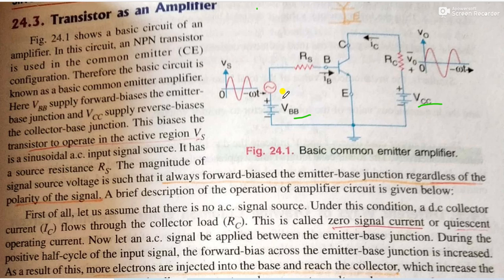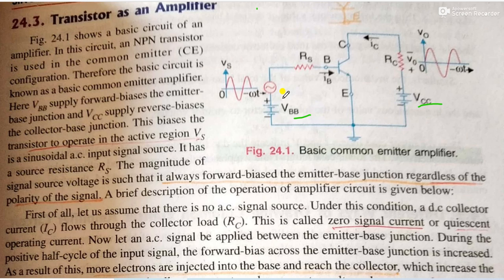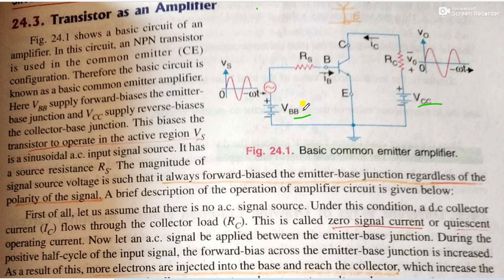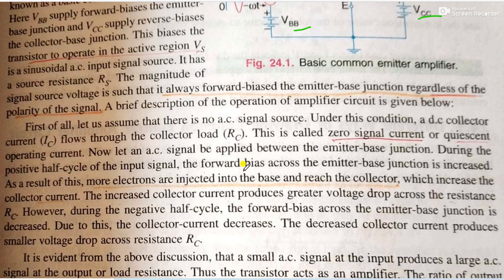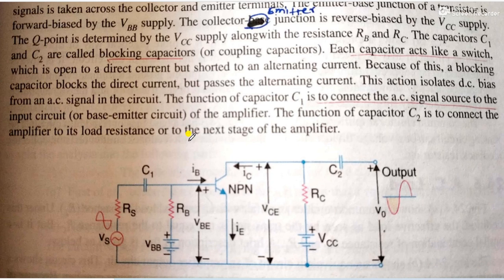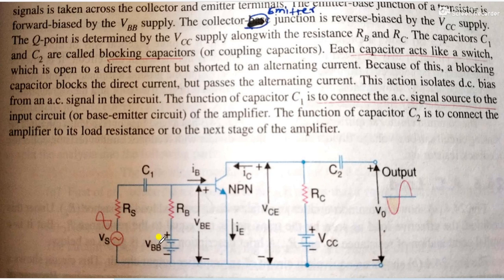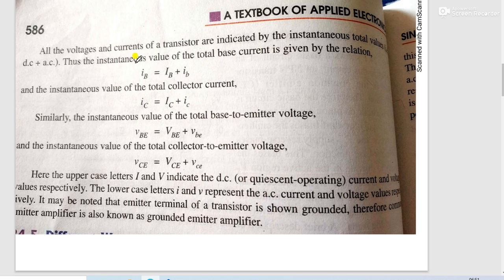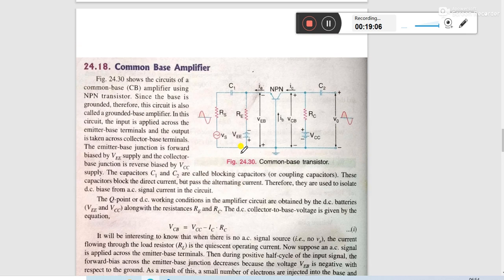transistor as amplifier ,CE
transistor as amplifier ,CE amplifier with circuit diagram,chracteristics